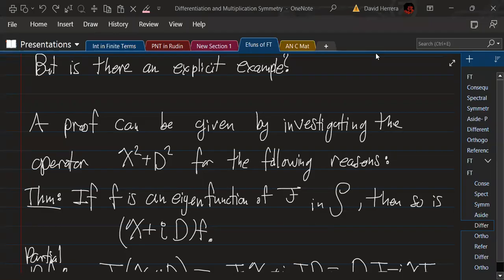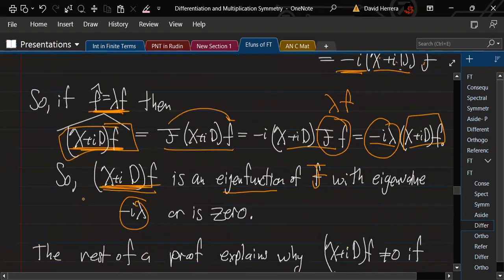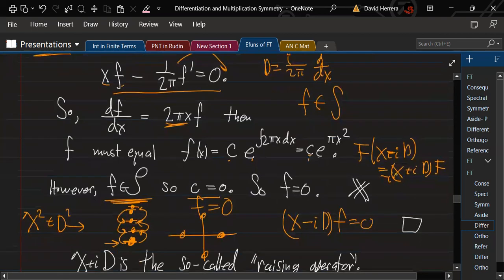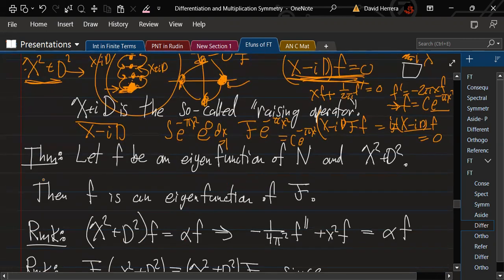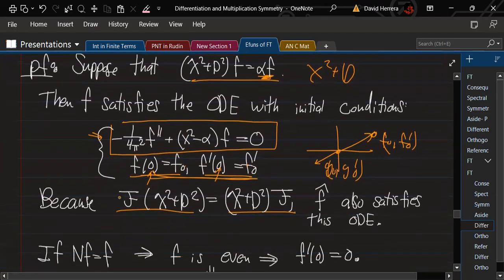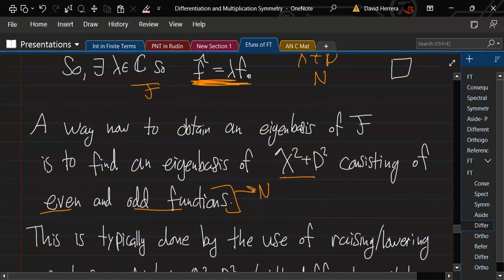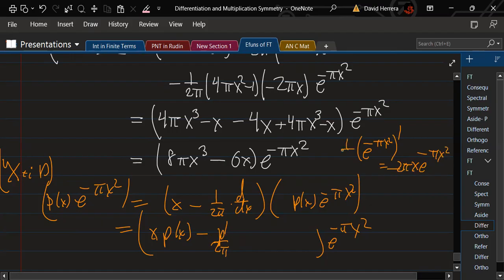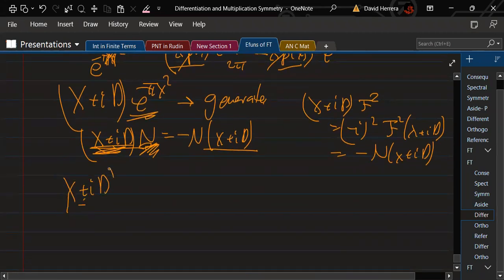Eigenfunctions of the Fourier Transform - Symmetrization (Part 6 of 8)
This is a part of a series on the eigenfunctions of the Fourier Transform. This video is focused on using commutation relations and ODEs to show properties of an orthonormal basis of eigenvectors of the Fourier transform composed of polynomials multiplied by a Gaussian.

The presentation is at an upper-level undergraduate or graduate level understanding of Analysis.

This is an after-the-talk recording of a two-part series of talks I gave at the Rutgers' Graduate Analysis Seminar in Spring 2022, which contains some extended explanations and added discussion.

Chapters:
0:00 Review
1:15 Raising and Lowering Operators
11:49 Even and odd Eigenfunctions of X^2+D^2
20:40 Using Raising Operator